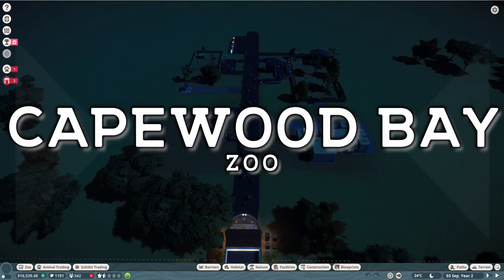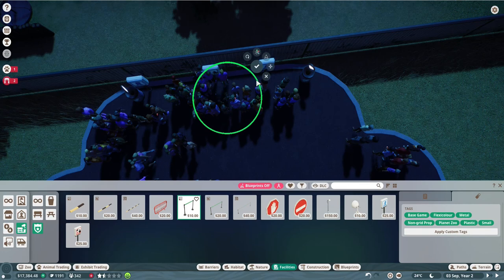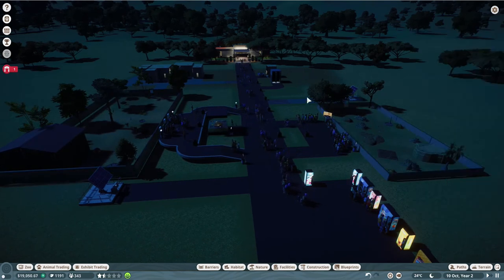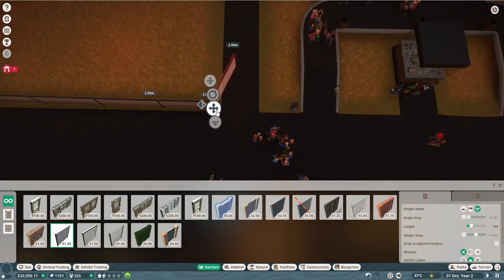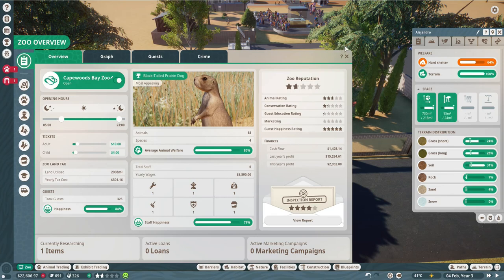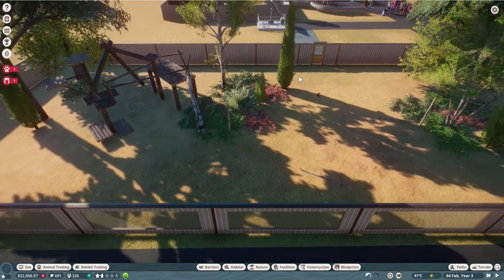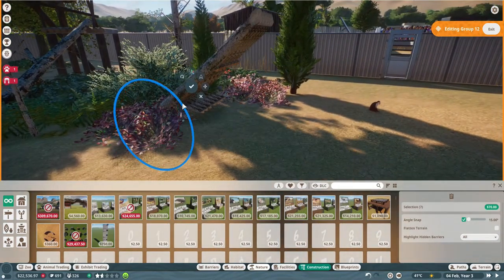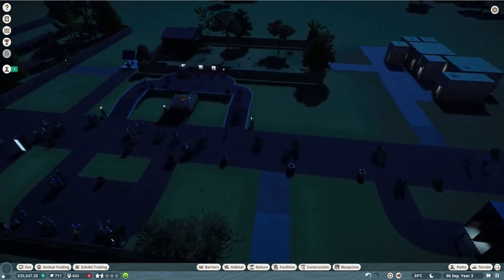Welcoming the Capuchin Monkey into our Franchise Zoo! Capewood Bay Zoo.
💬Welcome the Capuchin Monkey into our Franchise Zoo!
Hi welcome back to Capewood Bay zoo!
Lets welcome the Capuchin Monkey to the zoo! Lets continue on making a nice looking North American Zoo in Planet Zoo!
🏆Channal Goals:
26/250
🎬My YouTube series :
✉Social :
🧾Specs :
Video Editor and recording : Wondershare Filmora
📋Please fill in this survey! To help me grow as a content creator

planet zoo dlc